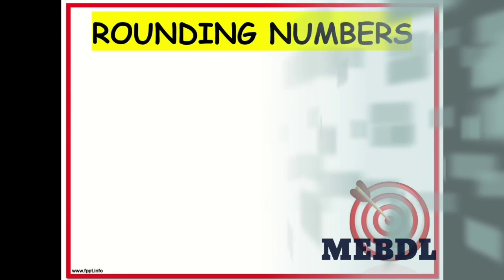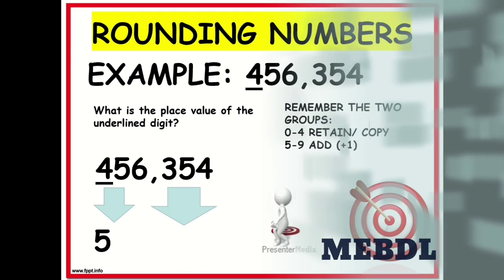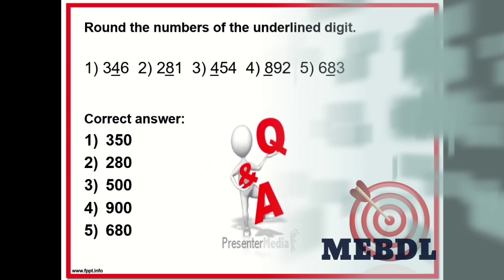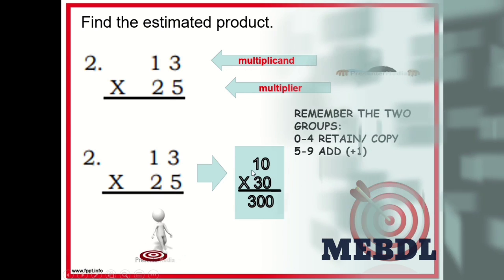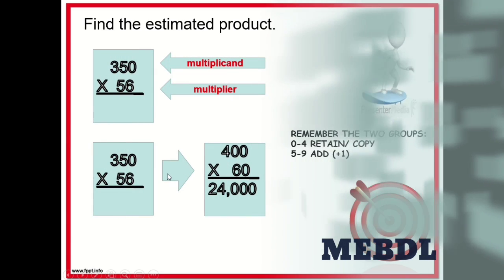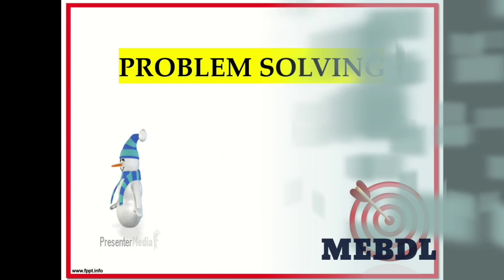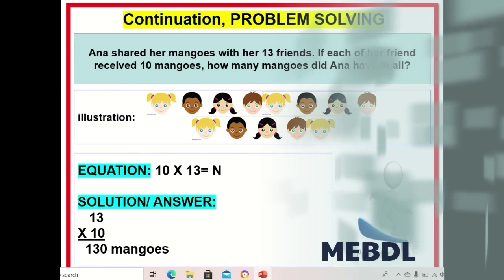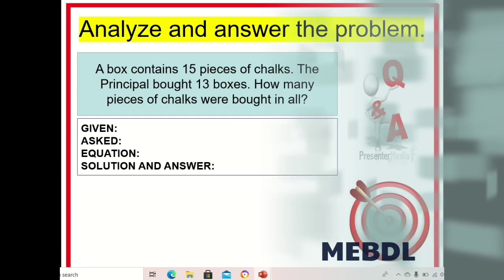ROUNDING NUMBERS, ESTIMATED PRODUCTS, PROBLEM SOLVING